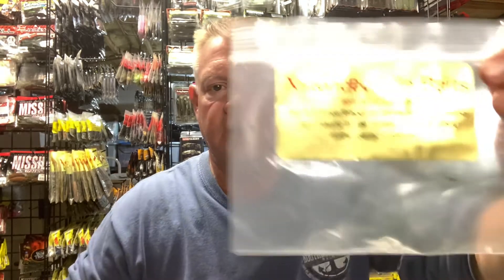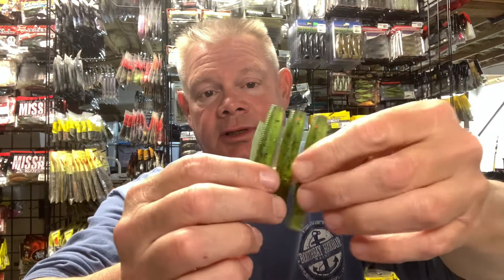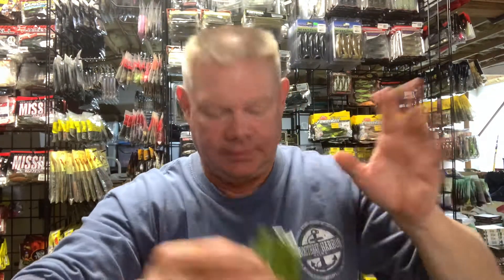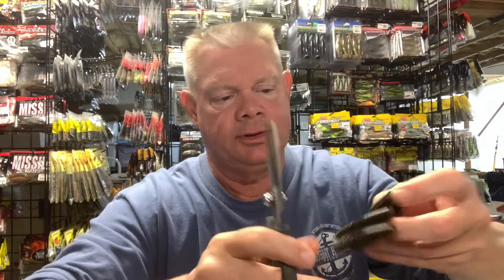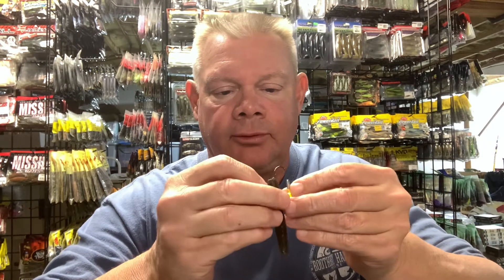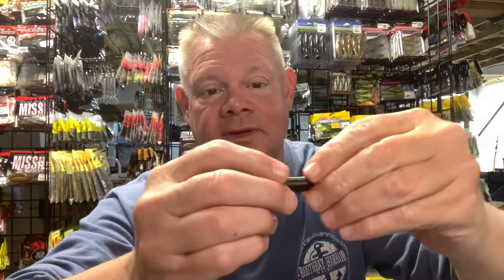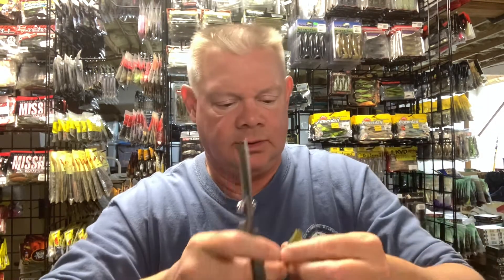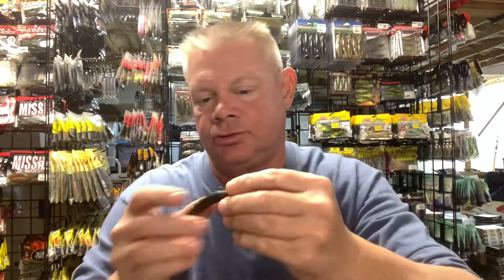Xstended Life Baits Neds!!